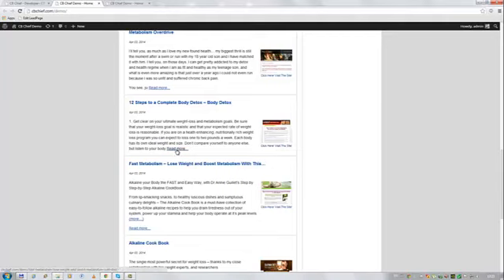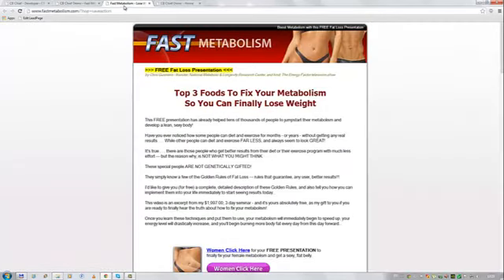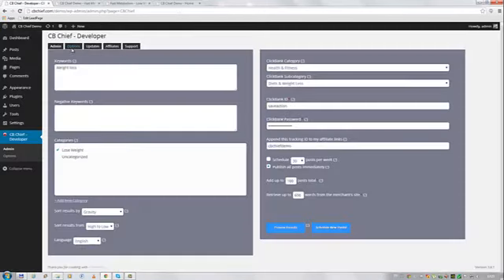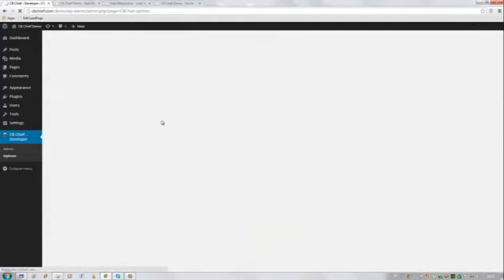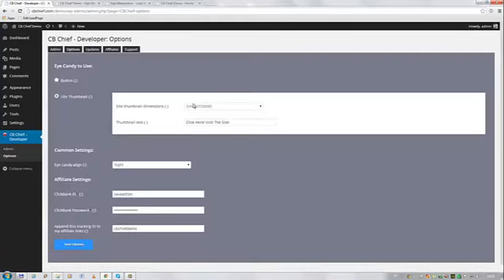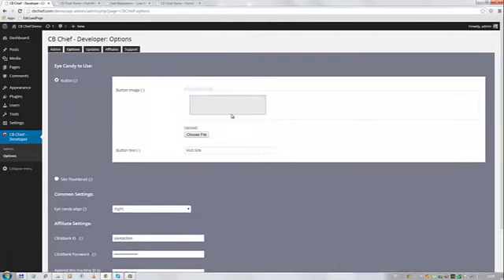CB Chief Review | Watch Video CB Chief Demo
CB Chief is a STATE-OF-THE-ART WordPress Plugin that creates Clickbank Reviews on designated blog.

CB Chief is plugin works with Clickbank's API. The only thing a you needs to do is to fill out your Clickbank details, specify what the plugin needs to pull and you are good to go!

For instance, the user can choose to setup positive keywords and negative keywords -- this allows the user laser target their search in the Clickbank categories, and sub-categories. The plugin can even drip-feed the content over a set time... Specify the amount of words you want to pull -- and it will only post the product once -- you can basically create tons of Clickbank review posts in a matter of minutes.

Our testing shows that the plugin creates 100 review posts in under 3 minutes!

Each and every time. You can even choose to include tracking IDs so that when a user makes a sale, he can easily find which blog generated the sale in his Clickbank overview.